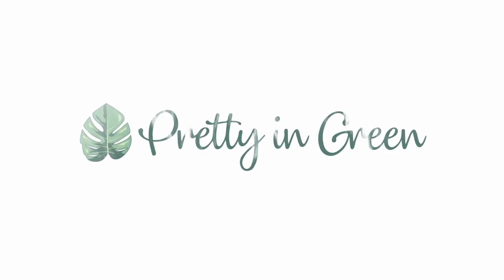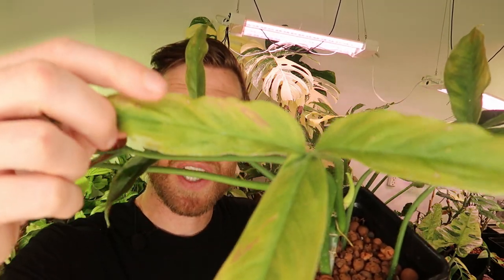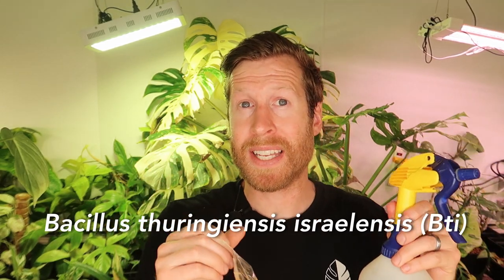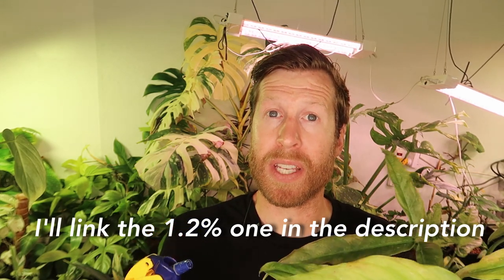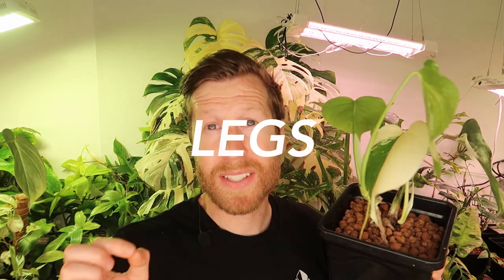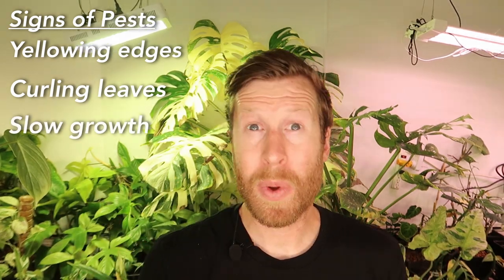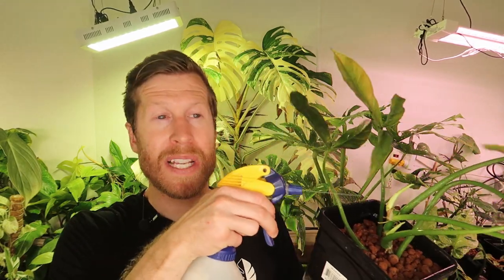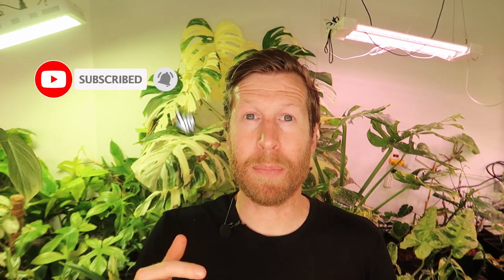THIS is SLOWING Down your Plant's GROWTH | Hidden Pests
🌿 GROW EQUIP 🌿

Video Equipment Used:
128GB Micro SD

TIMESTAMPS:
0:00 Intro
0:10 Spring is Pest Season
0:25 Philodendron subhastatum
0:54 Signs of Spider Mites
1:12 Spray Neem and Bti together
1:33 Spray the bottoms of the leaves
2:10 Where mealybugs hide on your plants
2:30 How to get rid of mealybugs or scale
2:55 Sticky traps catch the adult fungus gnats
3:05 Signs of Pests
3:35 Spray your media also
3:55 Quarantine new plants!
4:30 Subscribe to the channel!

In this video we go over:
Pests on houseplants